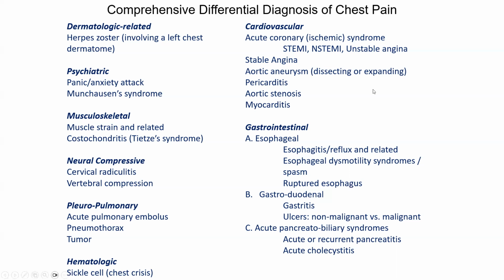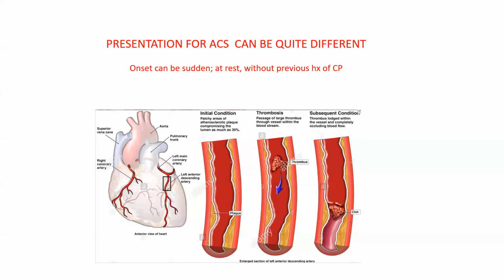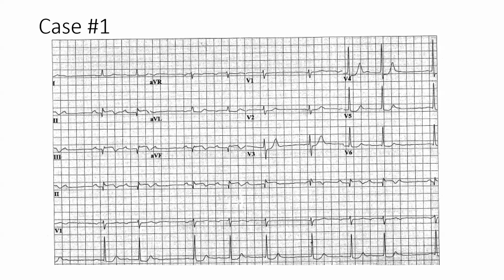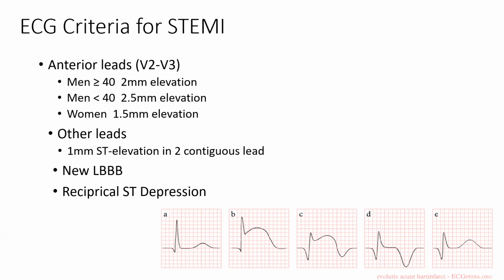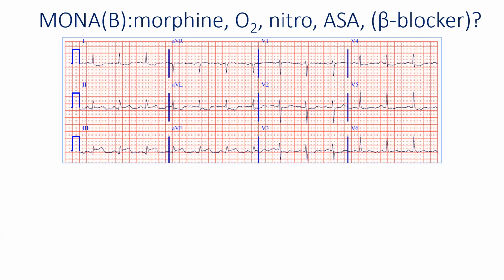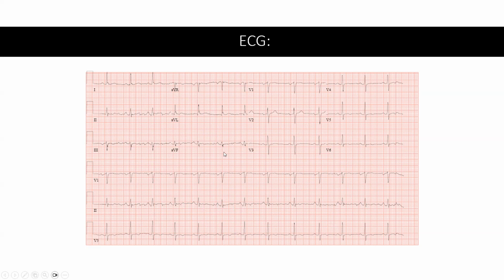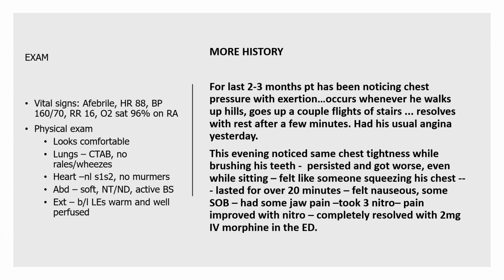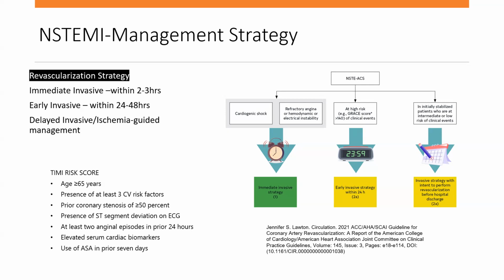8 1 24 Chest Pain Recording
Intern Teaching Conference for UW Internal Medicine Residency, featuring Dr. Andrew Cheng